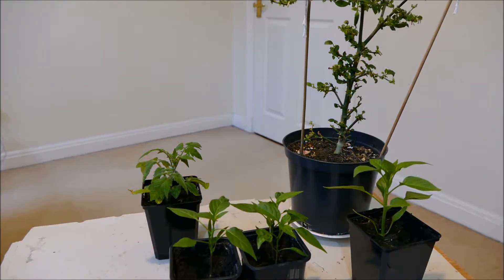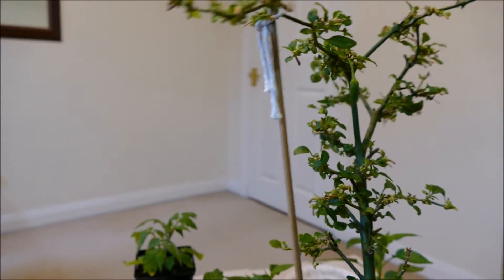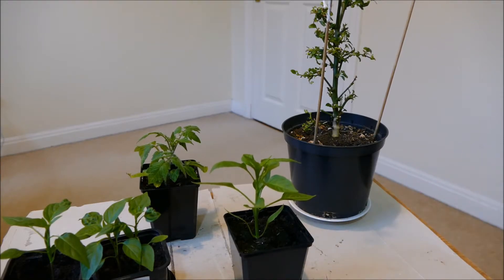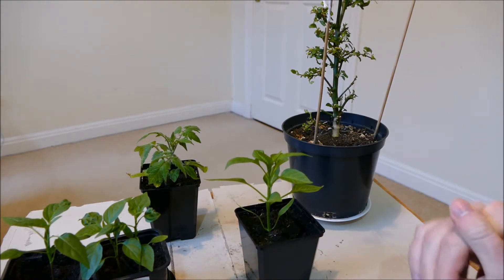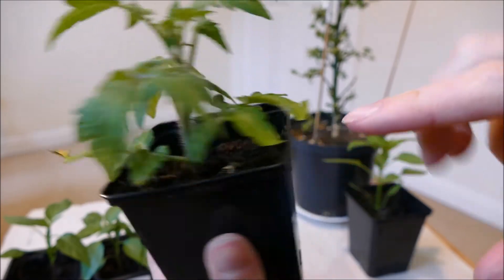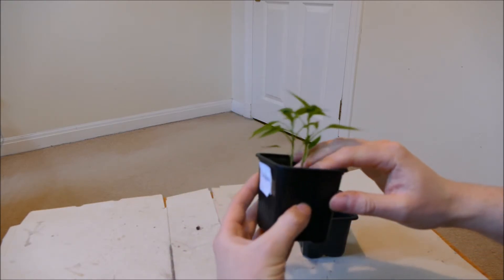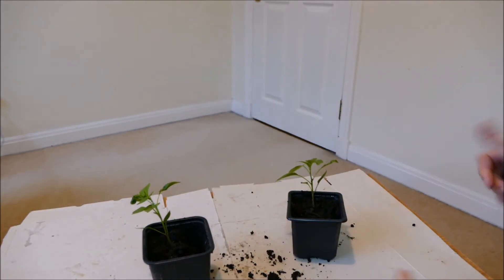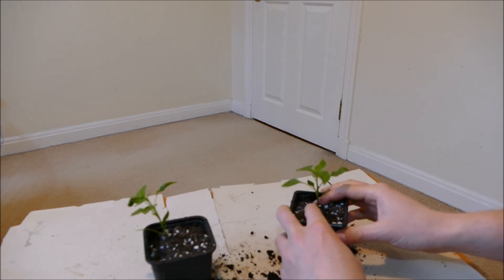Chilli Plant Update With New Bell Pepper And Tomato Plants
In this latest Chilli plant update I introduce a new Bell pepper and a new Tomato plant. The Tomato is a dwarf  F1 hybrid variety called 'Totem', and the New Bell Pepper is a F1 hybrid variety called 'Yellow Bell'.
I also re-pot my two Apache chillies into their own pots and I give an update of my Piri Piri chilli and my old Apache chilli.